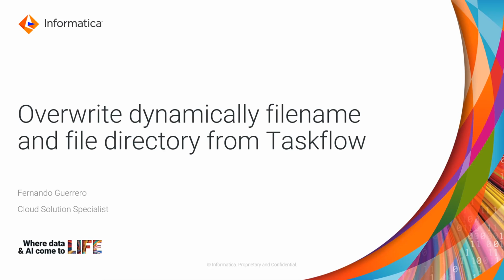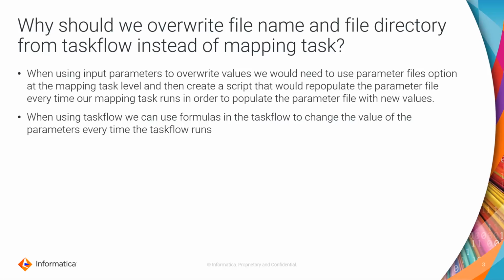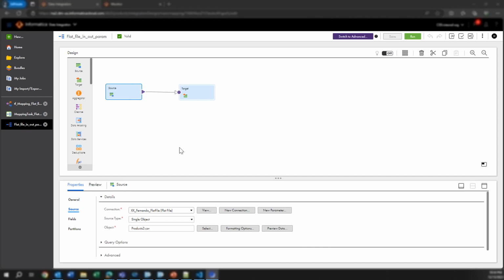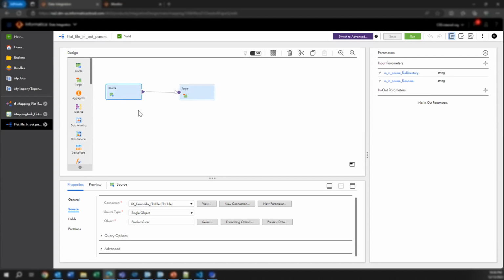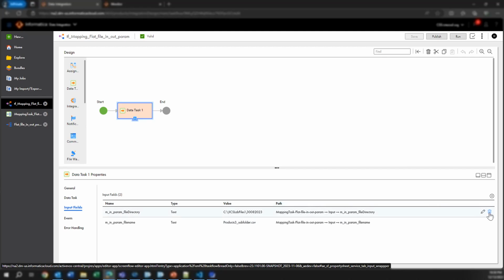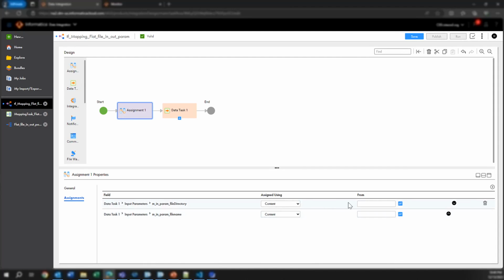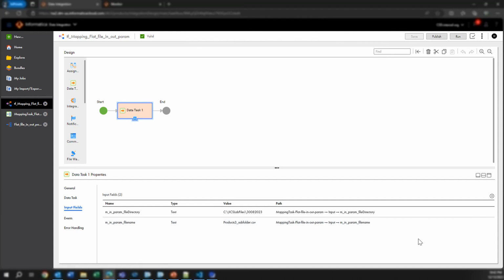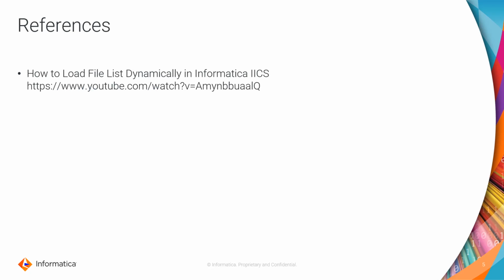How to Overwrite Filename and File Directory from Taskflow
This video explains how to overwrite the filename and file directory from taskflow.